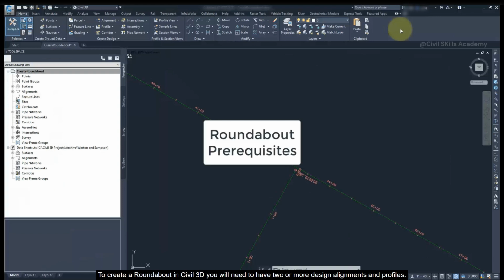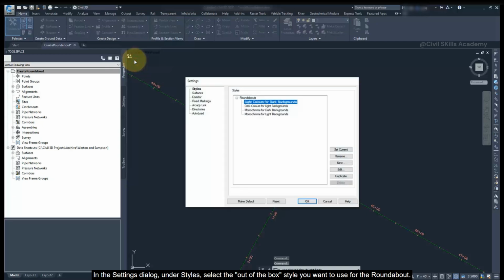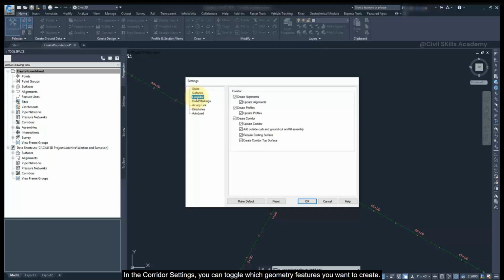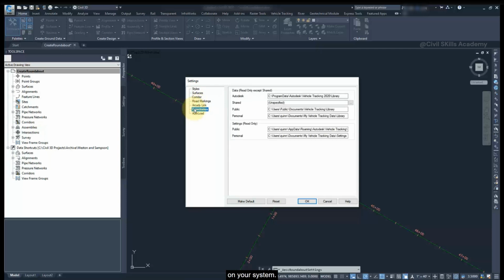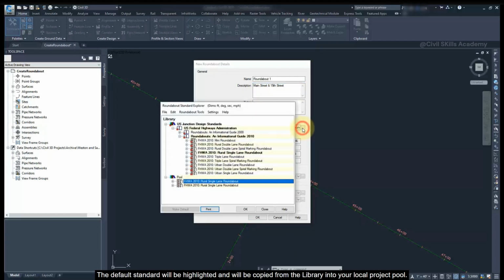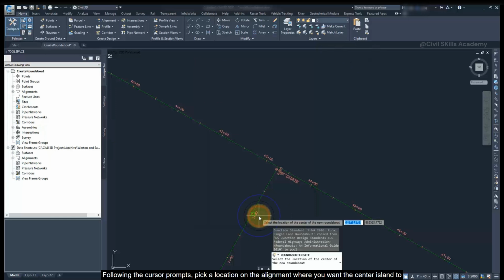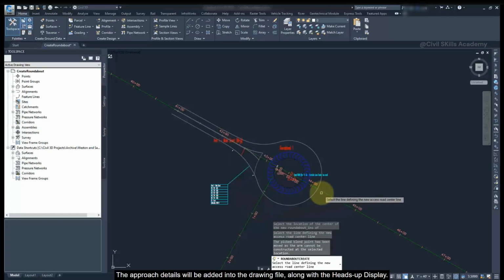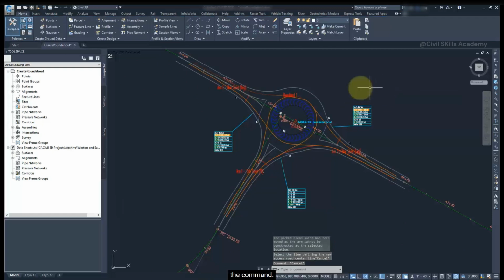Create Roundabout Intersection in Civil 3d! (Roundabout Design)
In this video you will learn how to create a Roundabout Intersection.  To create a Roundabout Intersection in Civil 3D you will need two or more design alignments and profiles, however, the alignments do not need to intersect.  To create the Roundabout you will need to select the Roundabout Design Standard to use, then fill in the details for your design.  Although you can create a Corridor model at this time, you might find it easier to design the roundabout first, then build the 3D corridor model in a later step.  This will reduce clutter and slowness while working in your design drawing.